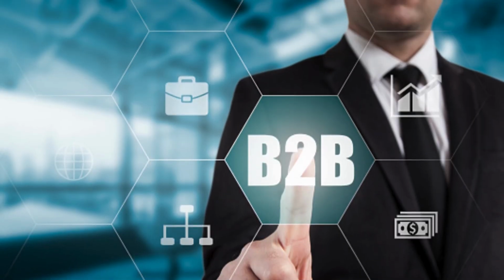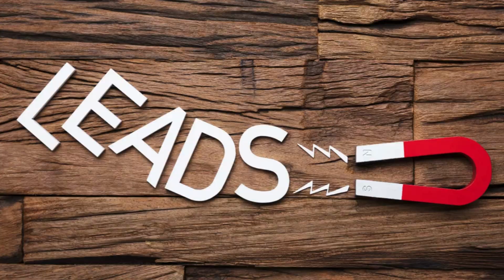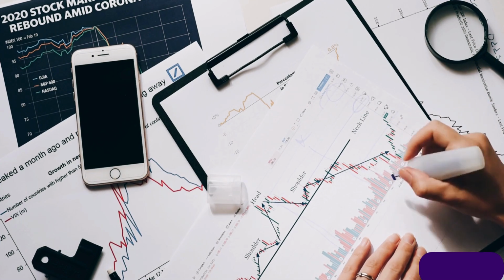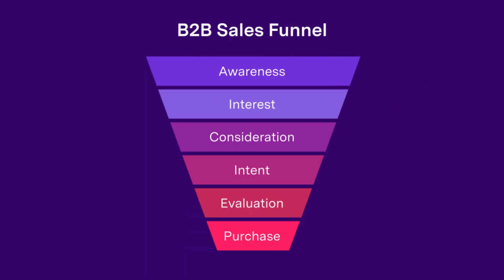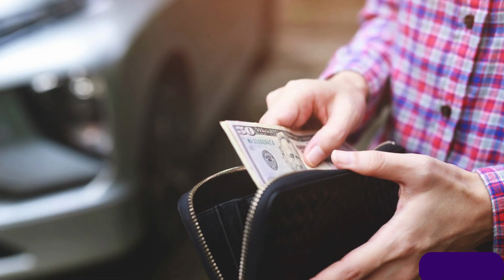Lead Generation Mastery Part 2 || Convert More Leads with Pro Strategies!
📈 Welcome to Part 2 of the Lead Generation Series in Digital Marketing!@AdwalnutAcademy

In this video, we dive deeper into advanced lead generation strategies to help you attract, capture, and convert high-quality leads online. Whether you're a digital marketer, business owner, or freelancer, this session will give you actionable insights and tools to level up your lead gen game.

🚀 What You’ll Learn:
Proven techniques to optimize your lead funnels.
Tools and platforms to automate lead capture.
How to create irresistible lead magnets.
Ways to nurture leads through email and remarketing.
Real-world examples and pro tips for better.